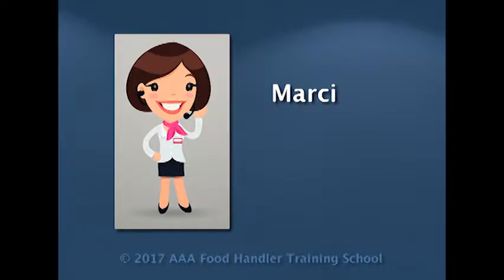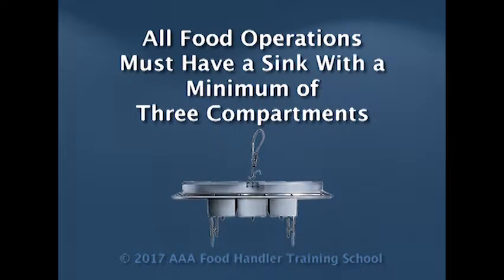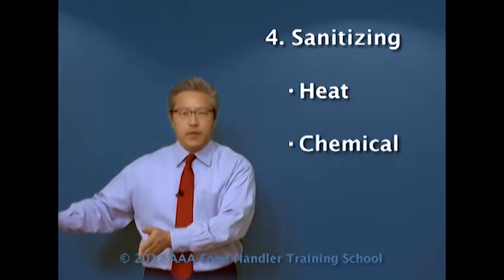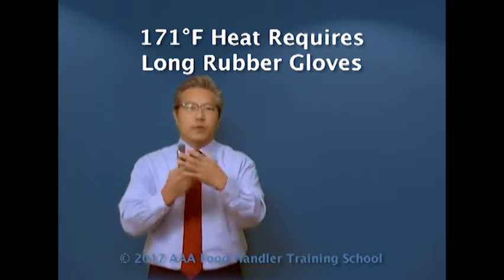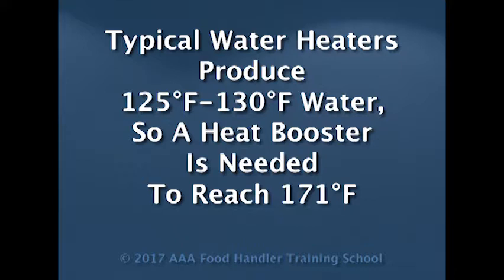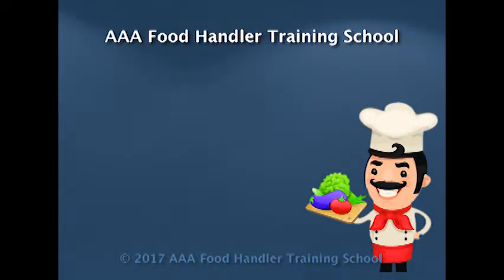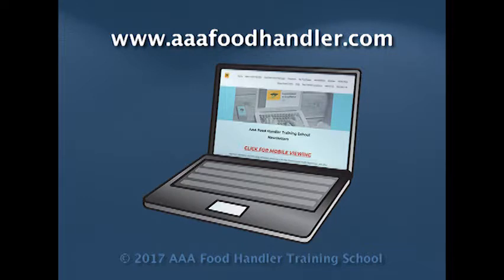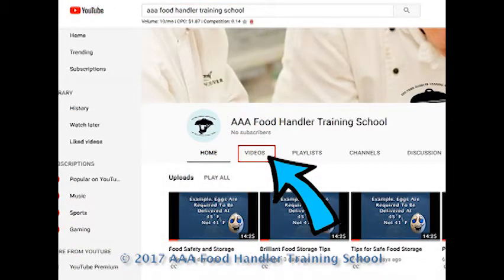Three Compartment Sink Dishwashing With Heat Sanitization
Requirements for Manually Washing Dishes in a Three Compartment Sink Using Heat Sanitization from Food Safety Training for Basic Food Handlers and Food Safety Managers.   AAA Food Handler Training School provides courses which prepare you to pass an ANSI approved, and nationally accepted, ServSafe or Prometric certification exam.  Subtitles are available.